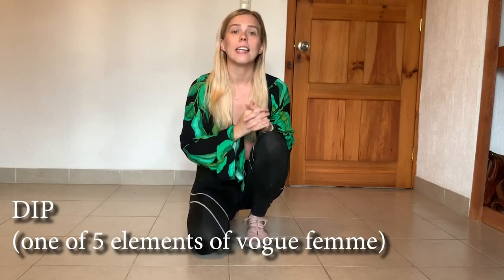VOGUE TUTORIAL #5 | DIP element | Tatiana Hurricane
VOGUE TUTORIAL #5 by Tatiana Hurricane. In this video I show 3 main variations of DIP element for vogue femme, new way and old way. Dip is one of 5 main elements of vogue femme.

I'm giving away 1 free personal online class with me!!!

During JULY 2020 send me your video of how you're practicing VOGUE using videos on my YouTube channel, showing your skills to this email

In august I will publish a big video mentioning all of you (you can send me your vogue name, house name and country so I include it on the video), I will be commenting on your mistakes and accomplishments, giving free feedback for EVERYONE who sends the video and also I will pick one best video I like the most and this person will get a free personal online vogue class with me.

WISH YOU ALL LUCK! SHARE THIS OPPORTUNITY WITH YOUR FRIENDS AND I'M VERY EXCITED FOR YOUR ENTRIES!

Music in the beginning: Kevin JZ - beautiful liar ha